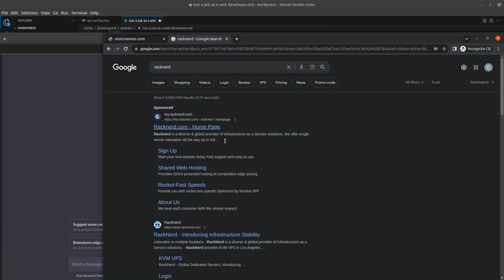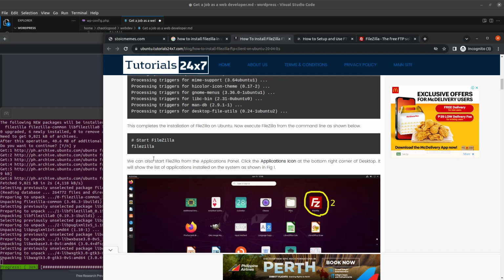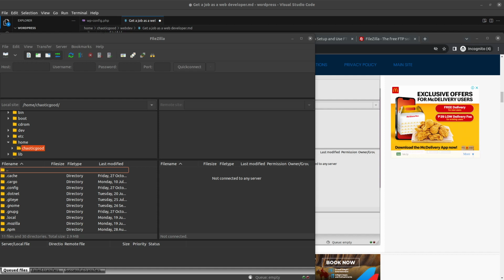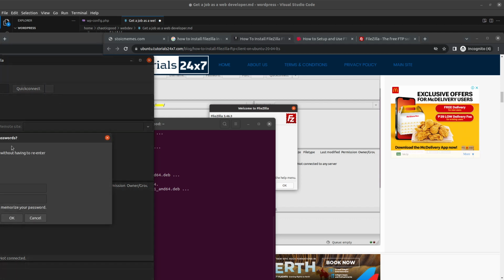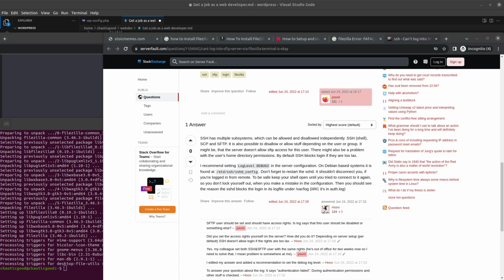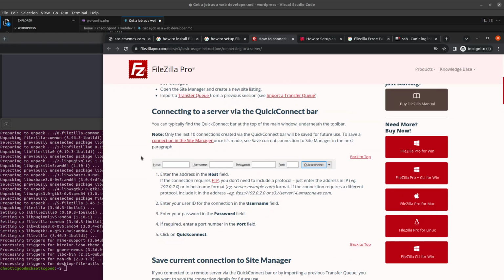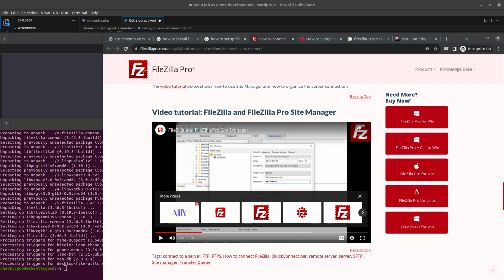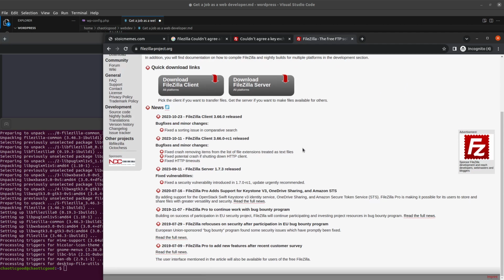Web Development Part 6 - Installing Filezilla Part 1